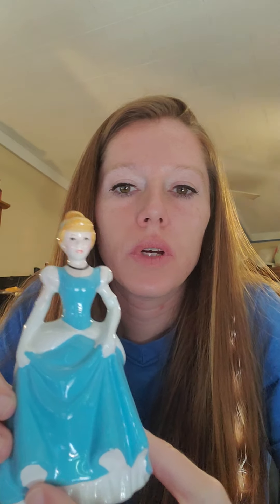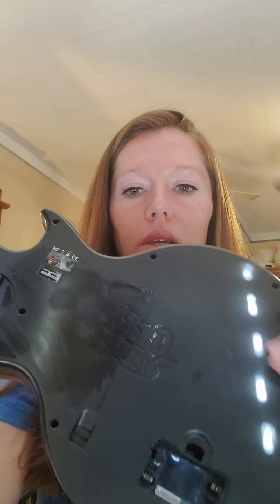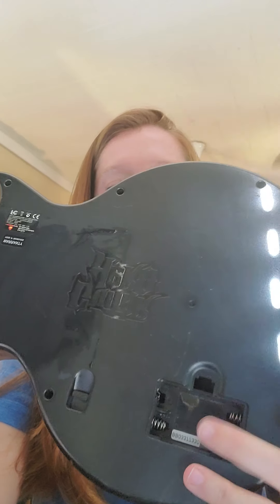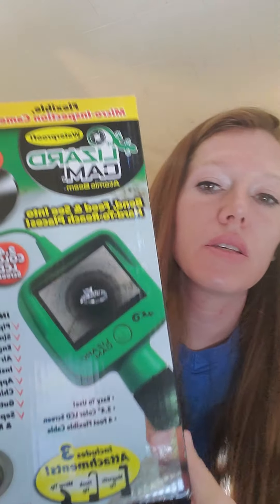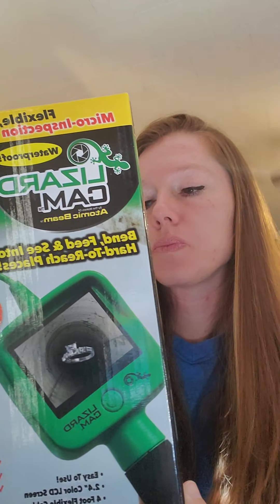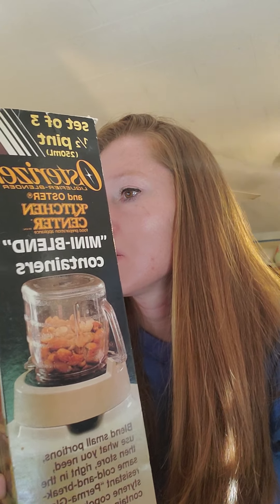What sold on eBay over the weekend! 4/20/2020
See what sold on eBay over the weekend. These items ship out today!